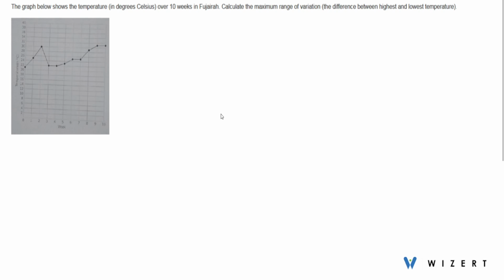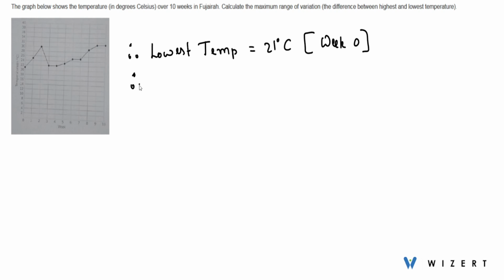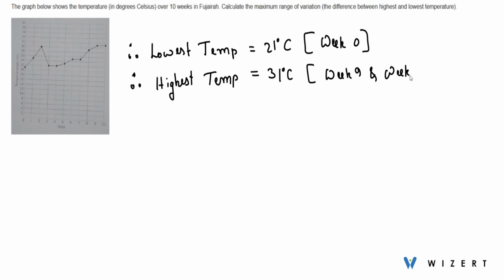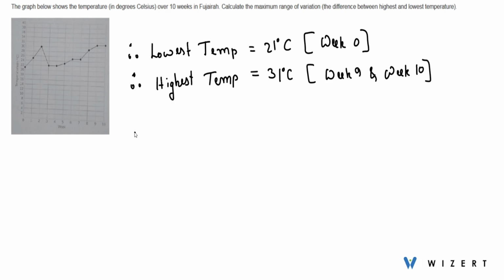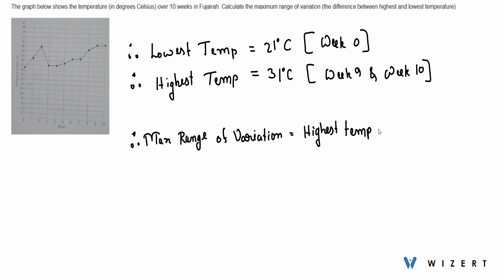Grade 8 Math Introduction to Graphs problems with answers - Set 1613138146